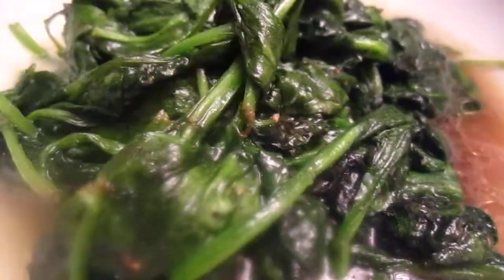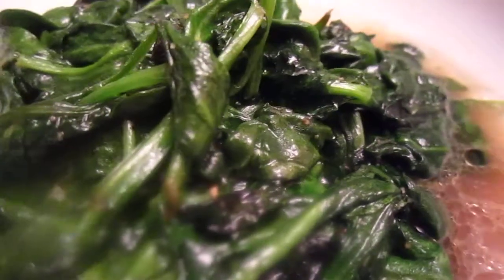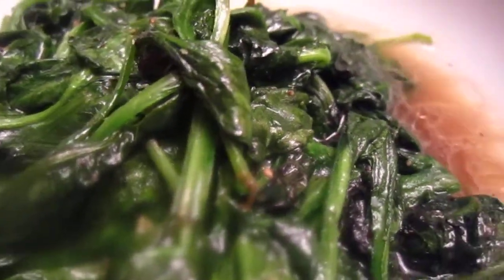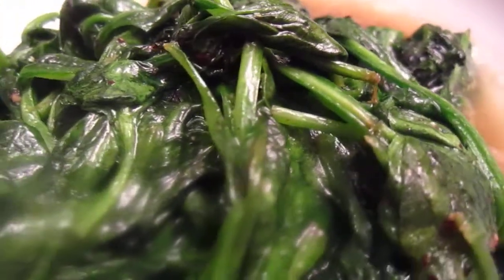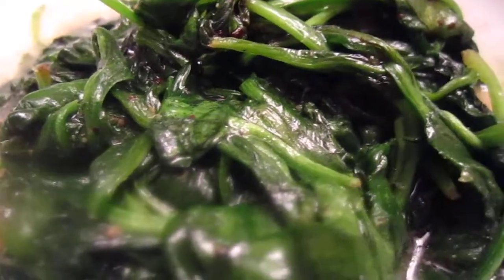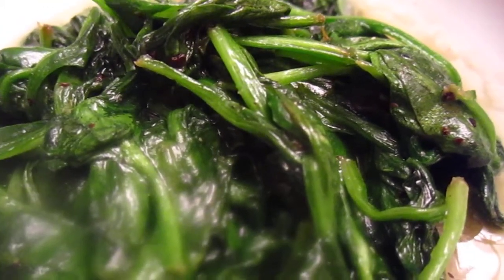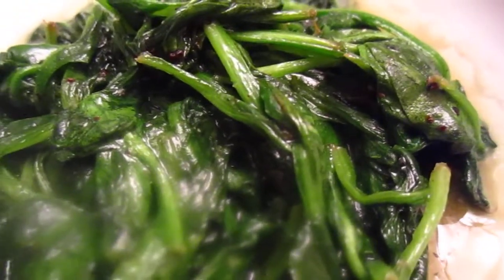Cooking - spinach 02